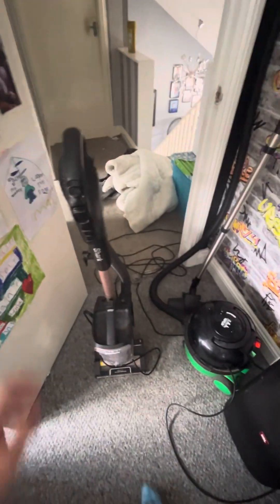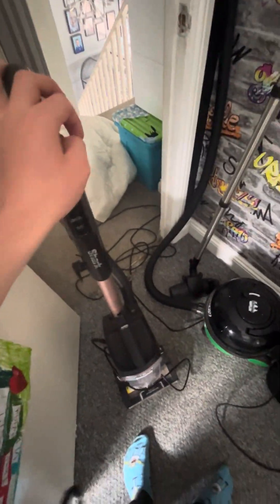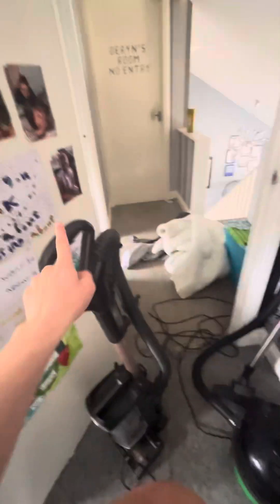Hoovering shark vs Henry